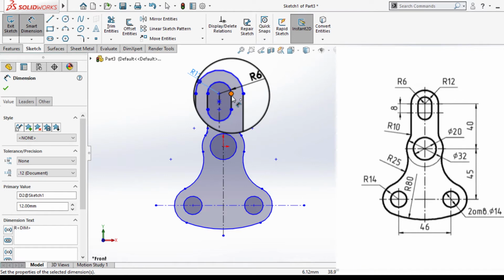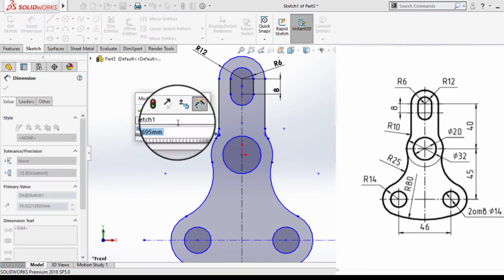introduction to solidworks part 4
Welcome to our SolidWorks tutorial series! In this video, we'll be walking you through the basics of using SolidWorks for 3D modeling and design. We'll cover everything from creating sketches. this video is useful for beginners who want to learn Solidworks. user friendly tutorials.  Whether you're new to SolidWorks or looking to brush up on your skills, this video is perfect for you. Follow along step-by-step as we demonstrate how to create a simple part and assembly using SolidWorks.

Ultimate SolidWorks Tutorial for Absolute Beginners- Step-By-Step
SOLIDWORKS Tutorial for Beginners - Sketching Basics
SolidWorks tutorial for beginners
SolidWorks 2d sketch tutorial
SolidWorks sketch tutorial for beginners